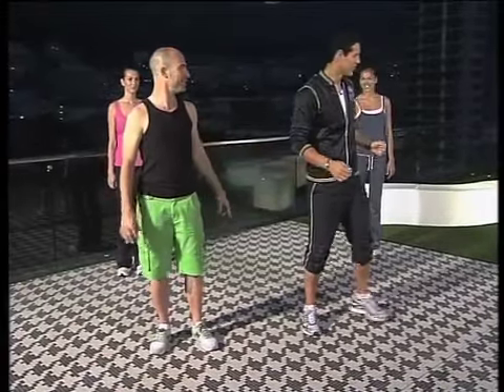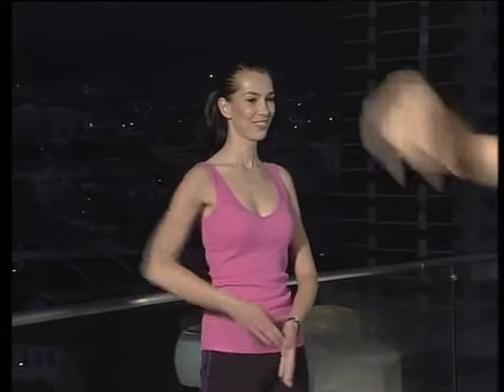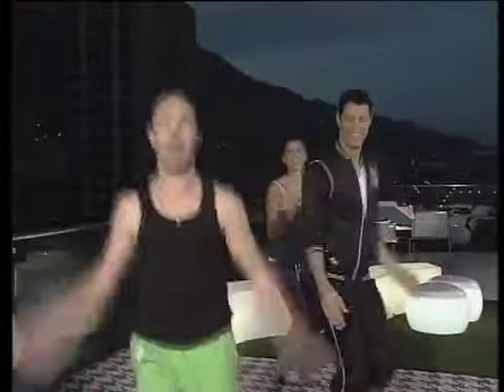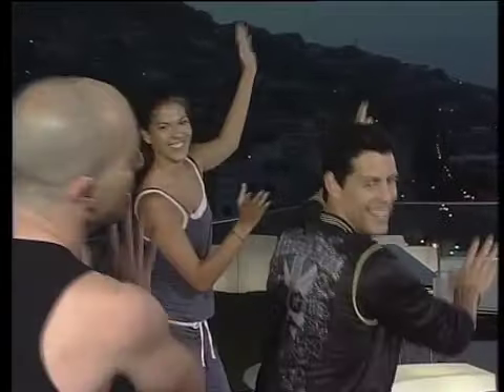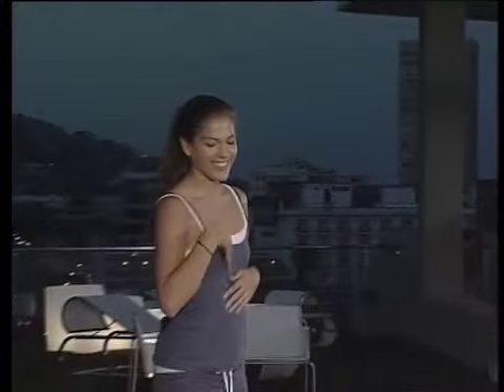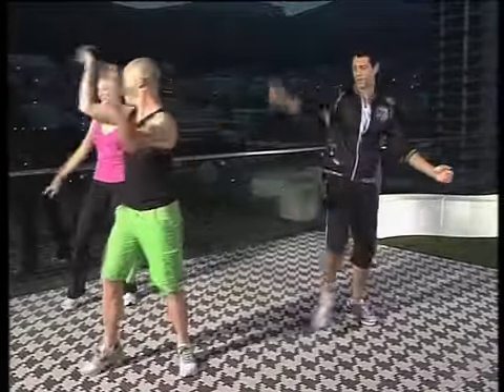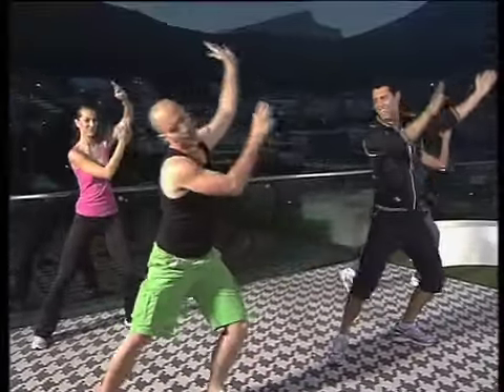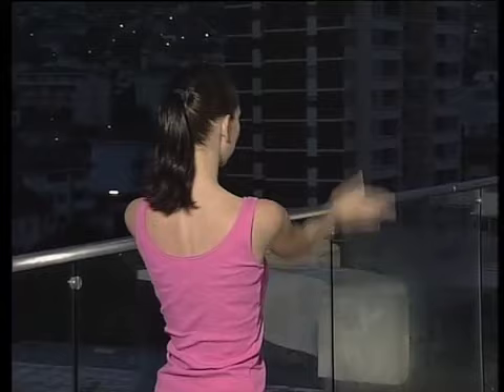Expresso Show and the Zumba Health and fitness Class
Frank Human joins Ewan Strydom to take us through the latest gym craze called Zumba a mix of dance and fitness that although looks easy really get the heart rate pumping.